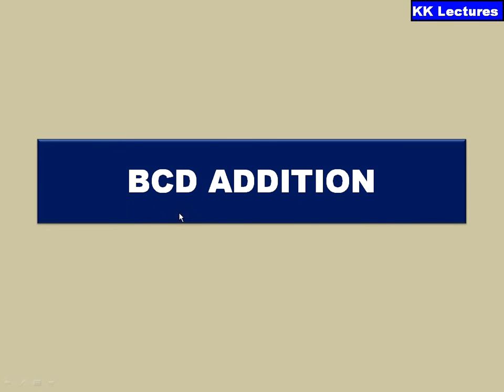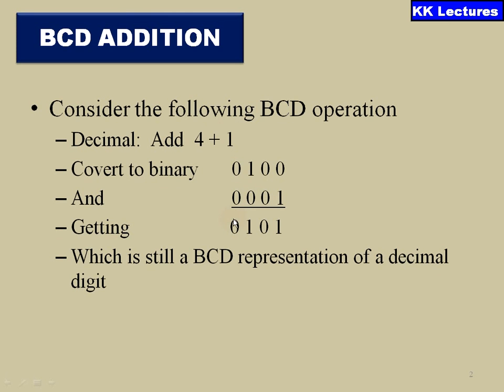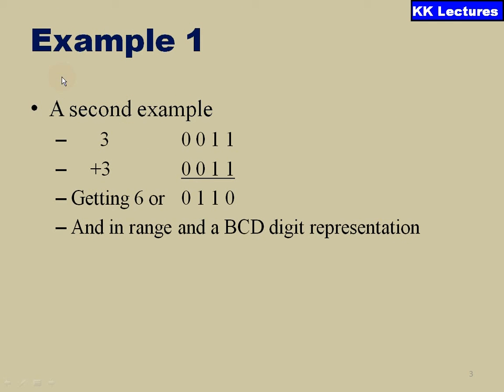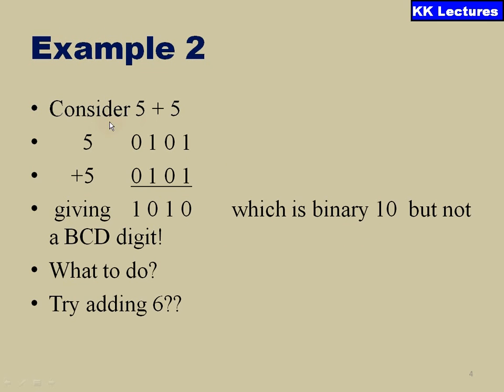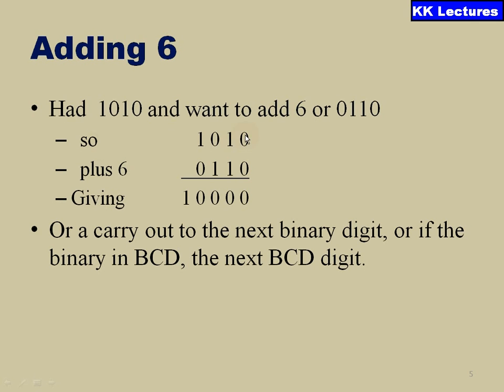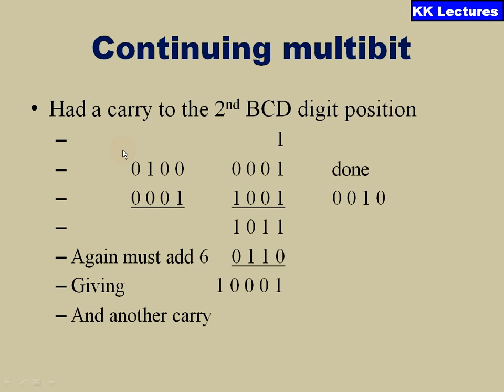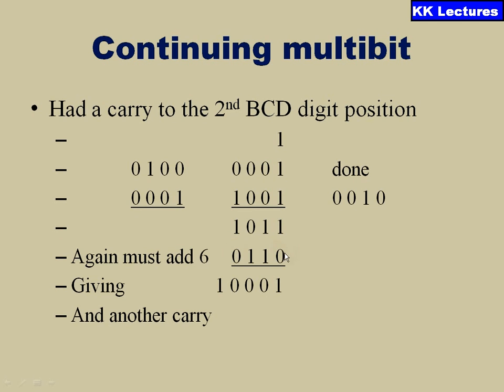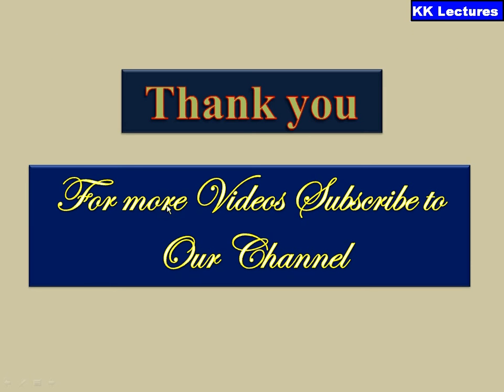BCD ADDITION in digital electronics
explains about the Binary ADDITION